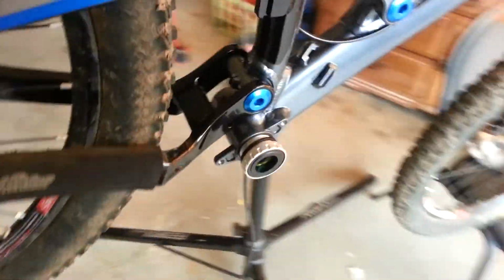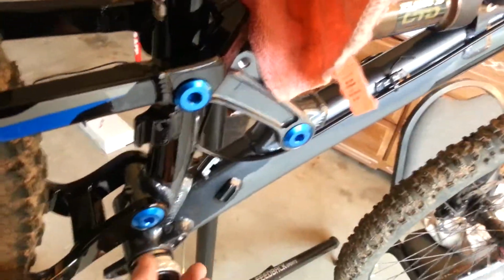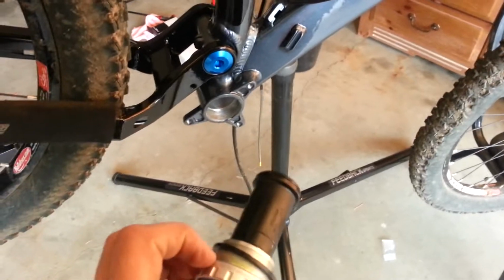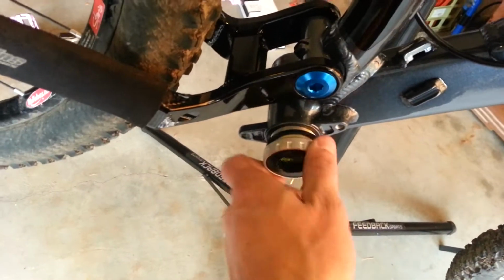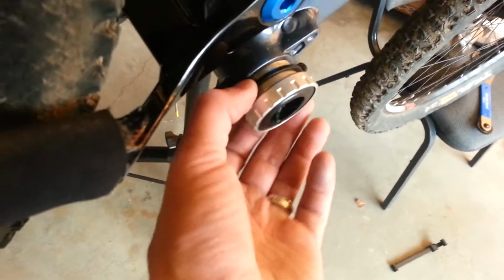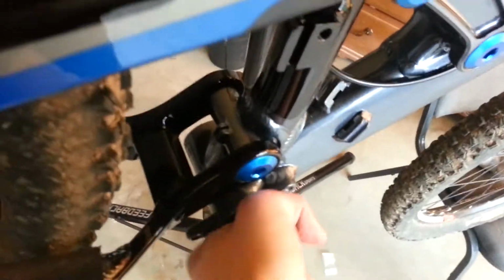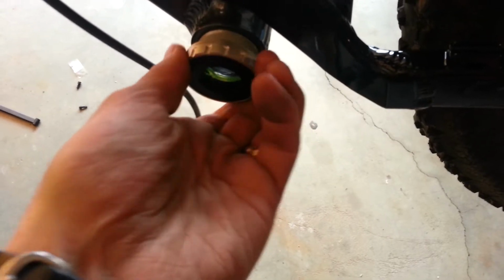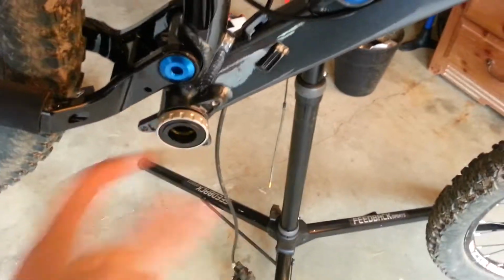Installing Shimano XT bottom bracket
Once again we have managed to wow world audiences with a fantastic rendition of bottom bracket installation. Watch as a seasoned expert guides you step by step in putting cylindrical objects in tubes.